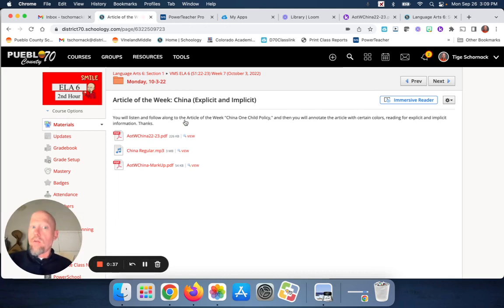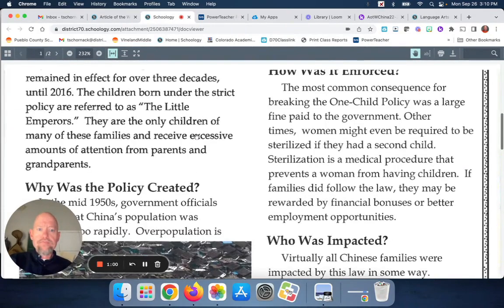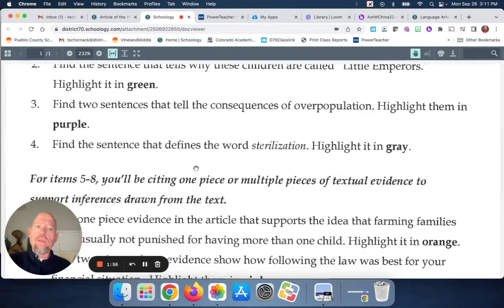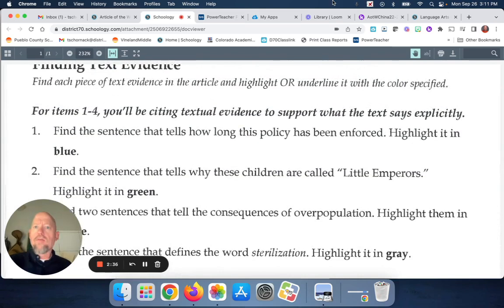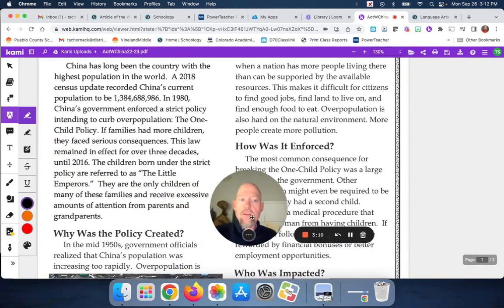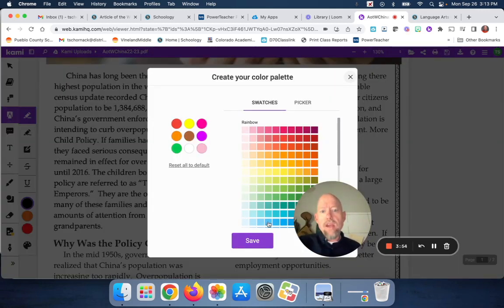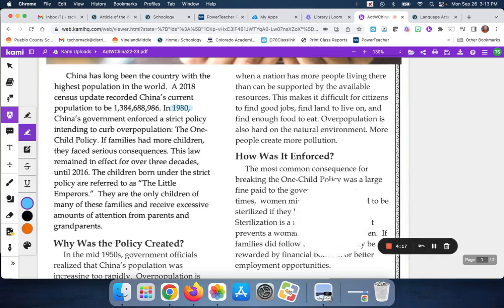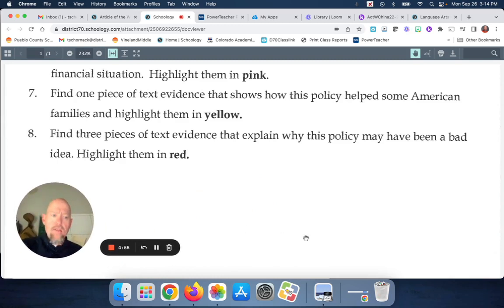VMS ELA6 AotW Little Emperors Annotate Directions